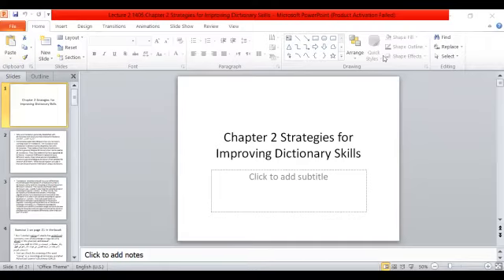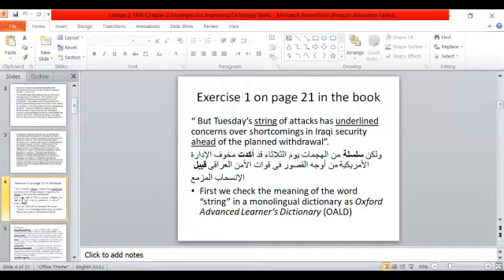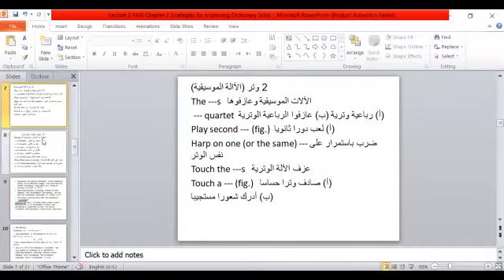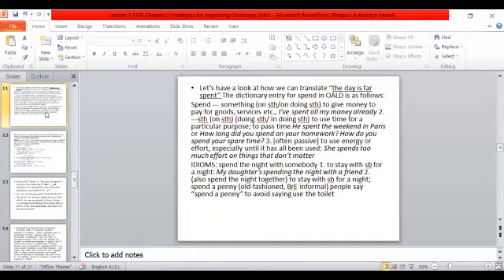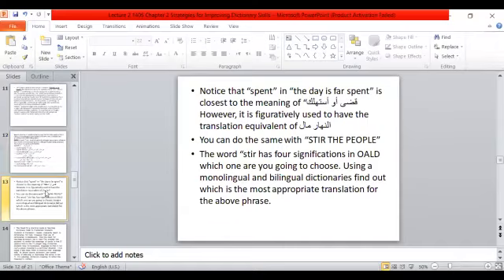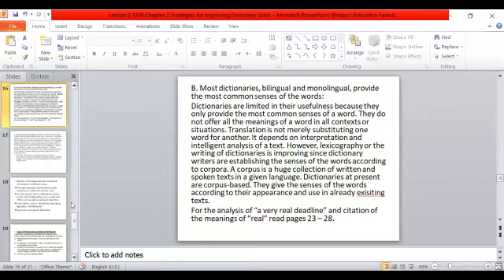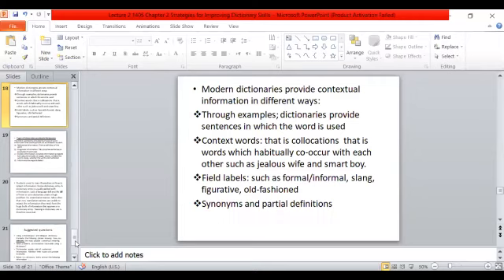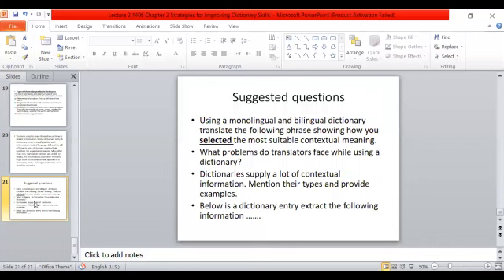المعاجم محاضرة 2 أ د نوريس وليام متياس 1405 آداب إنجليزي تعليم إلكتروني مدمج